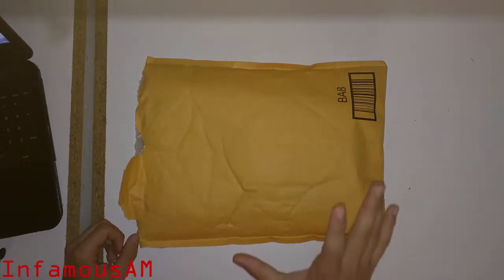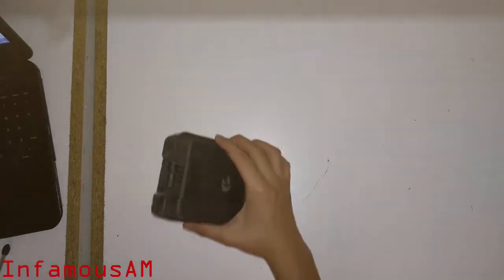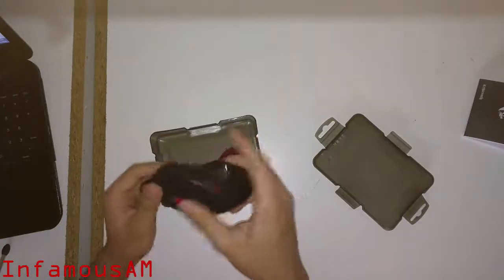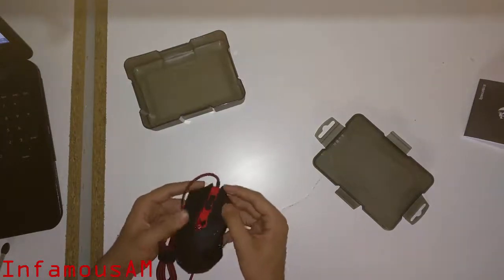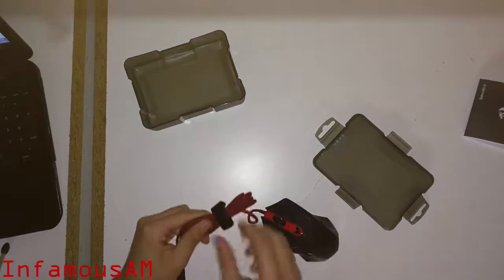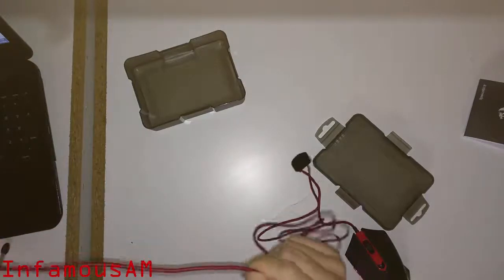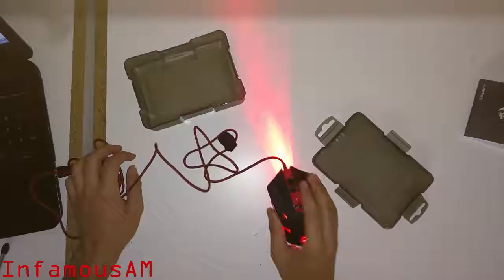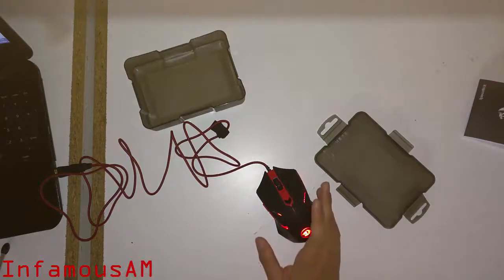Gaming Mouse Unboxing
This is a cheap, but high quality mouse that I'll be using probably just for 3 Way Island. It is much easier than using the pad with annoying mouse clicks.

Redragon M601 CENTROPHORUS-2000 DPI Gaming Mouse for PC, 6 Buttons, Weight Tuning Set